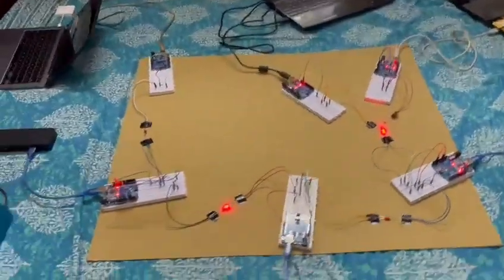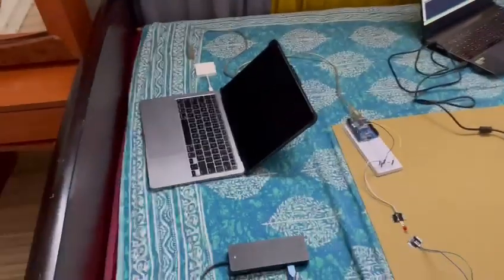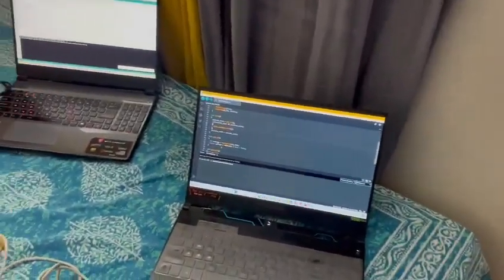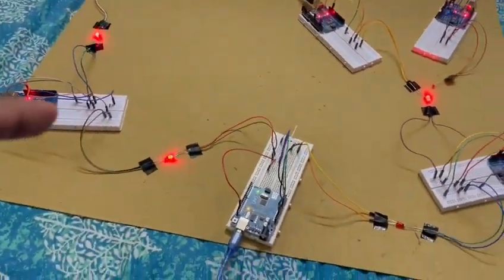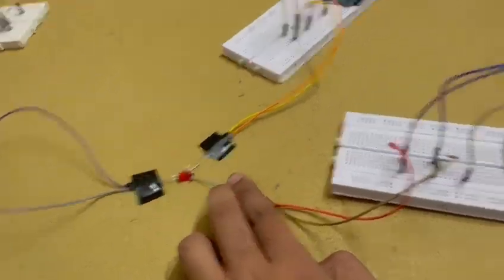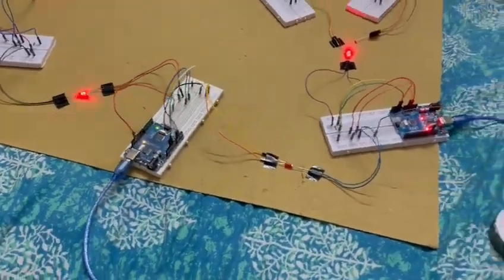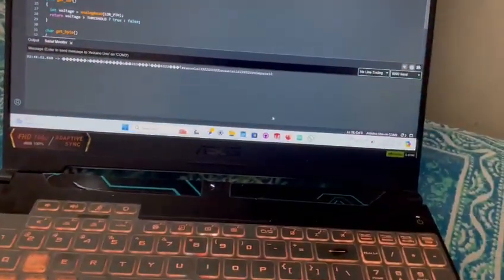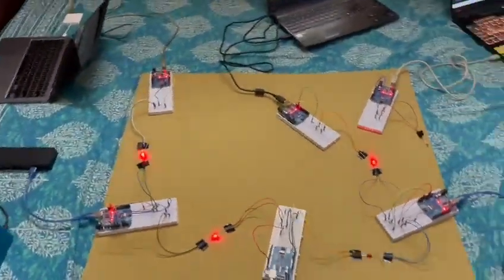Q-NodE Tech: Integrating topology with modern day networking protocols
This is a technical video depicting the in - action working of the Q-Node, with accurate working and conclusions.